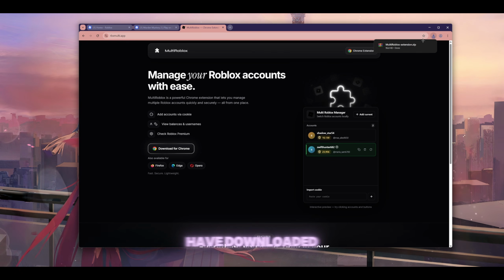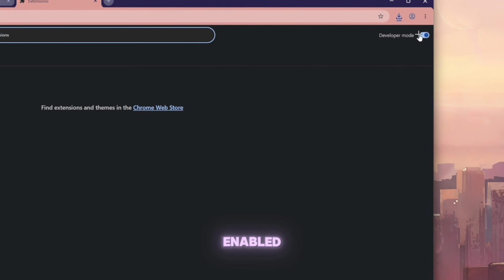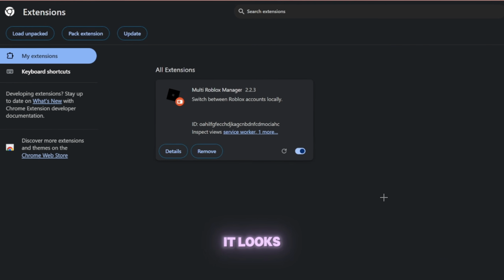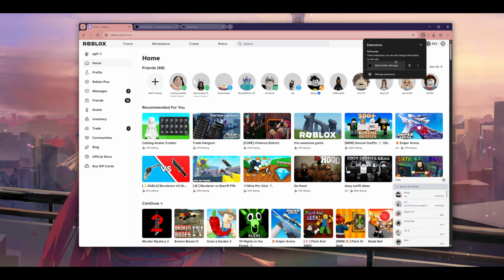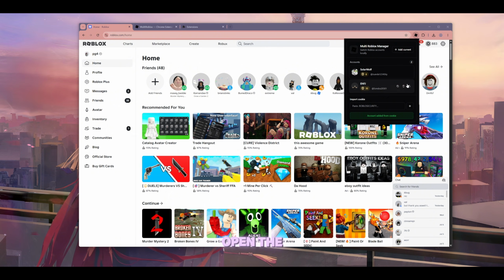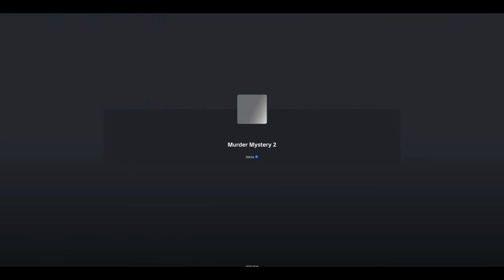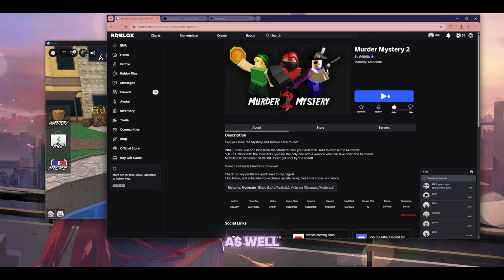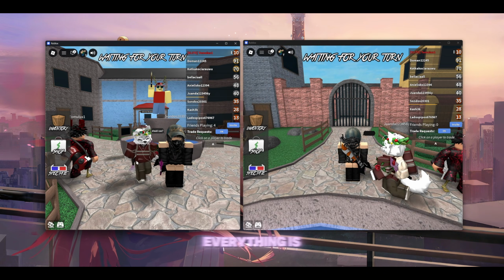[EASY] HOW TO RUN MULTIPLE ROBLOX ACCOUNTS AT ONCE | NEW METHOD | MULTI ROBLOX 2026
!Note: You can use this on any ROBLOX account it is not risky and 100% guaranteed safe.